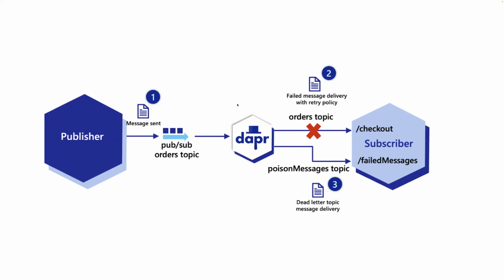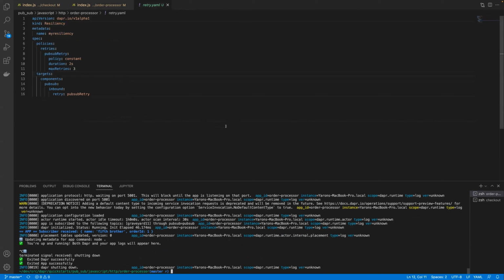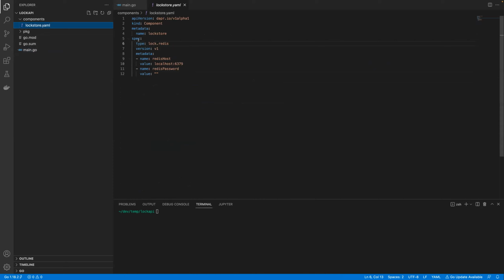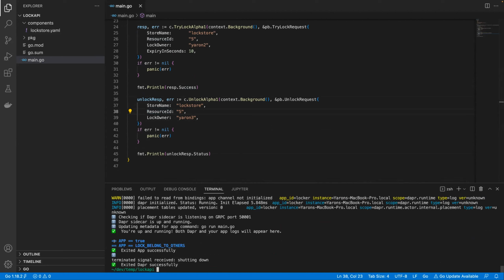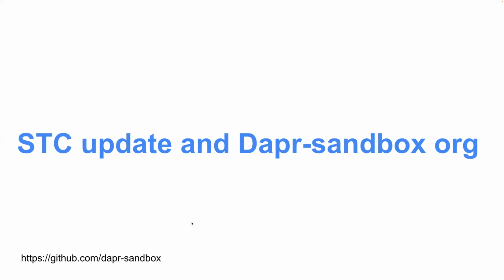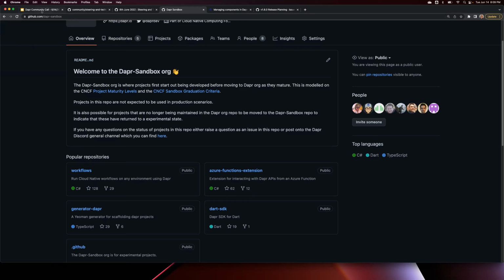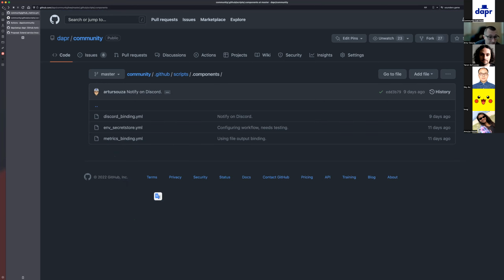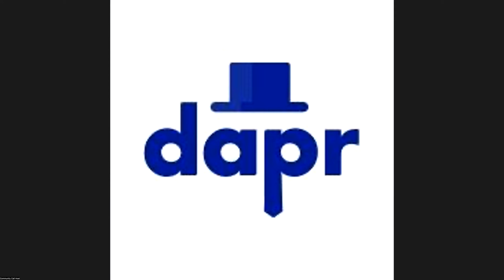Dapr Community Call 62 - 06/14/2022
Agenda

00:00 Welcome
01:00 Preview of Dead Letter Topics
09:47 Preview of Distributed Lock API
27:32 Steering & Technical Committee (STC) update
& Dapr-Sandbox org
33:30 Github workflow with Dapr